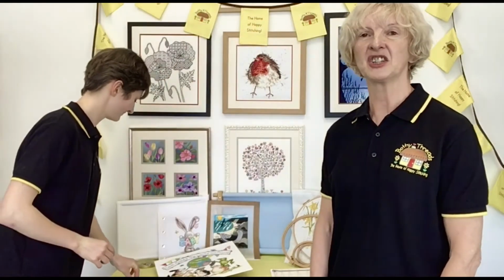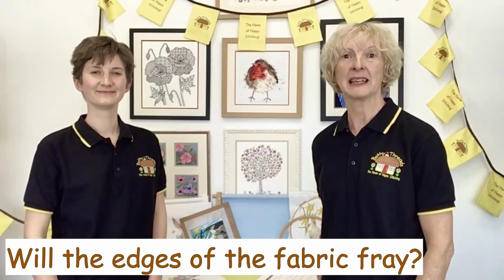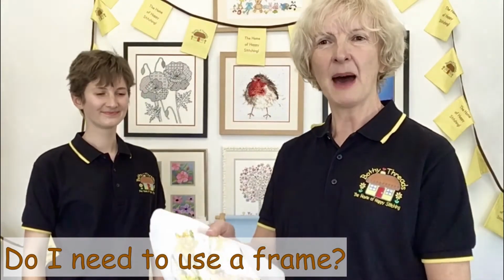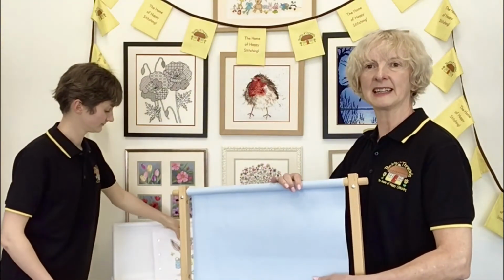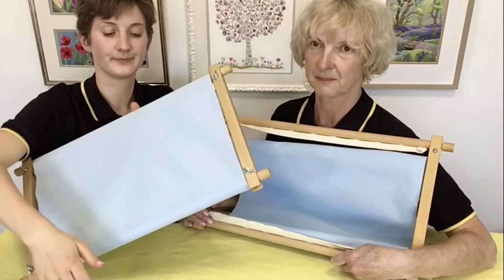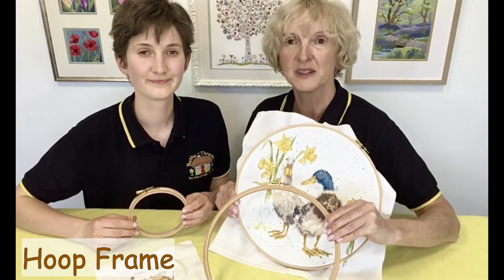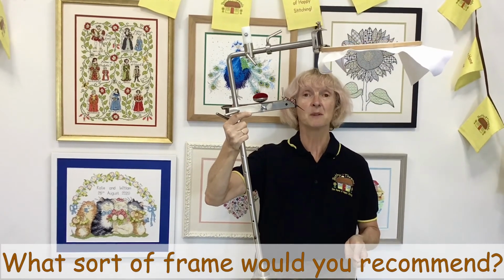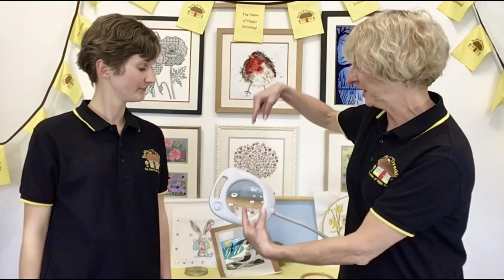Before you start stitching by Bothy Threads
Here are a few things to think about before you make a start with your Bothy Threads kit.